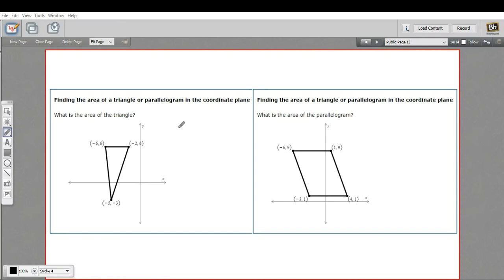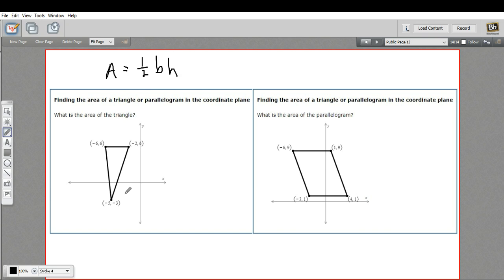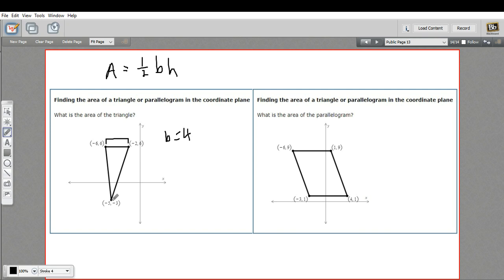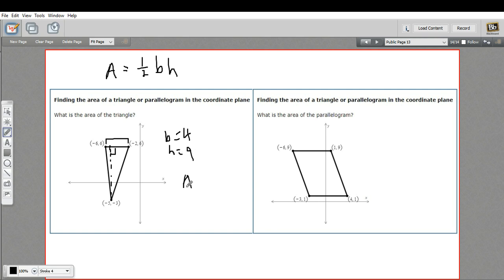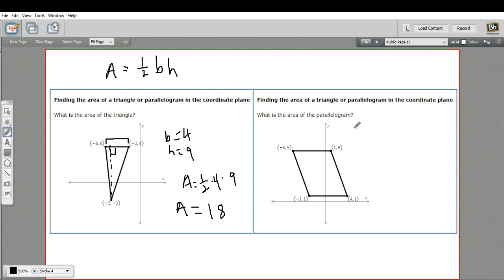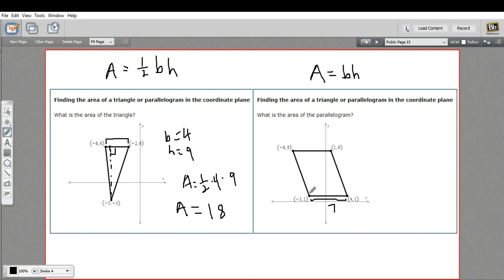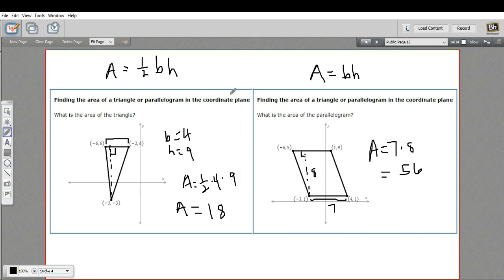Finding the area of a triangle or parallelogram in the coordinate plane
How to find the area of a triangle or parallelogram in the coordinate plane